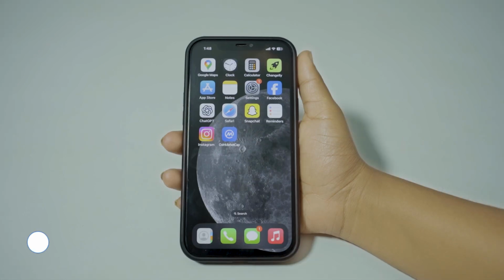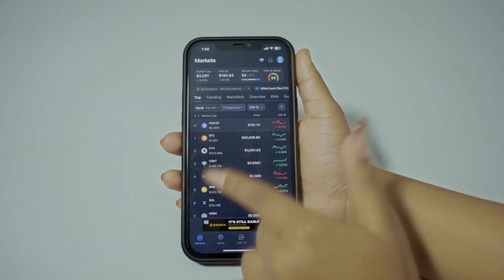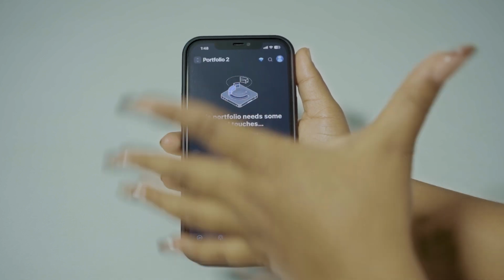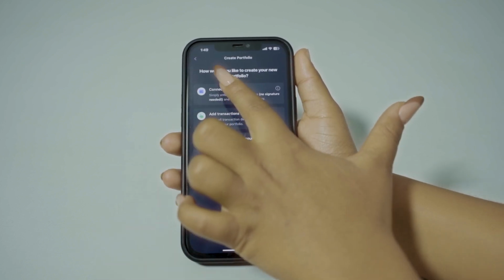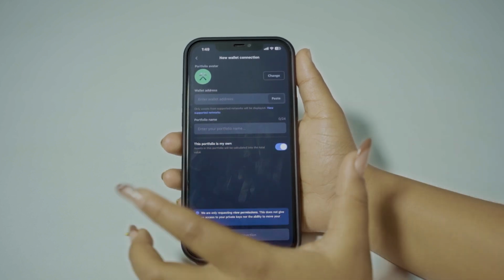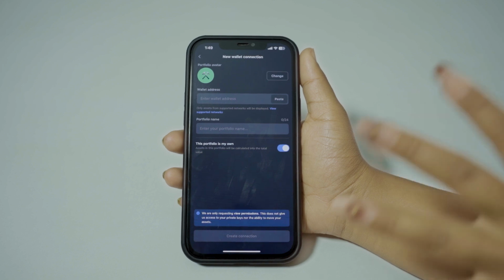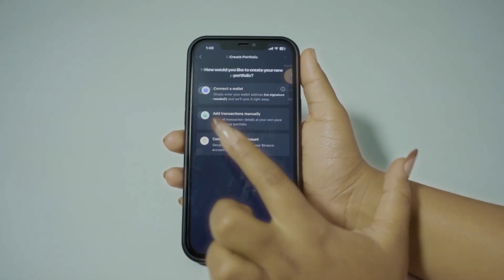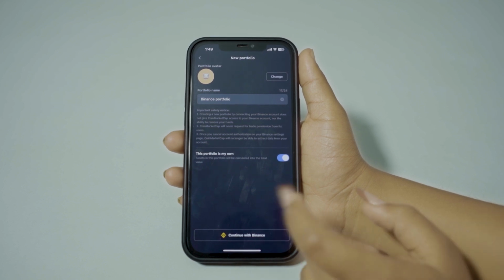How To Withdraw Money From CoinMarketCap | Get Funds On CoinMarketCap 2026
"How To Withdraw Money From CoinMarketCap | Get Funds On CoinMarketCap 2026" - A Video Guide by How To Tutorials.

This tutorial explains how to transfer funds or cryptocurrency from your CoinMarketCap account to your bank account or digital wallet. Learn how to choose the correct currency, link your wallet, confirm transactions, and troubleshoot withdrawal issues.